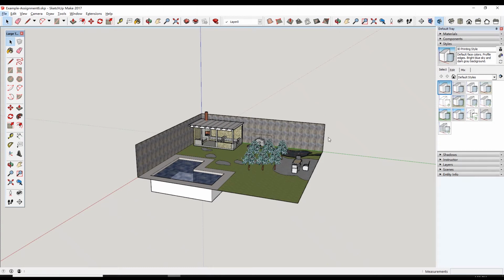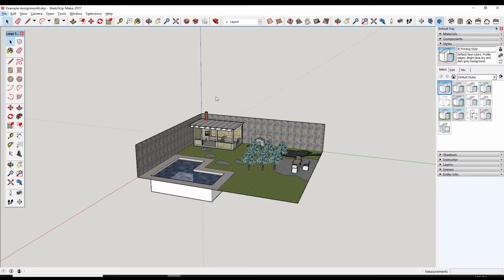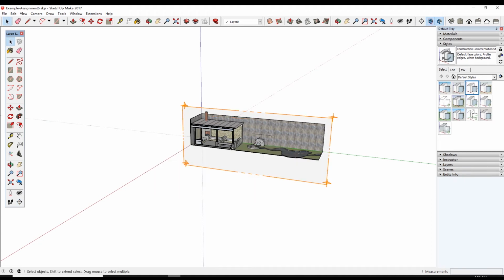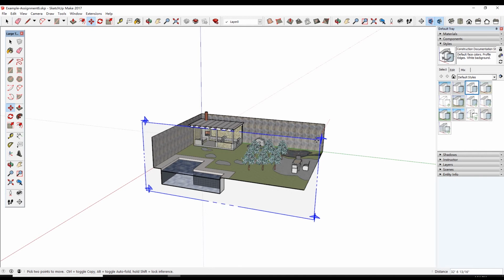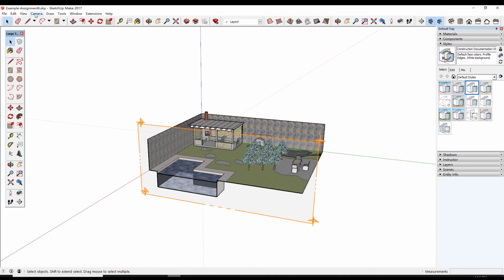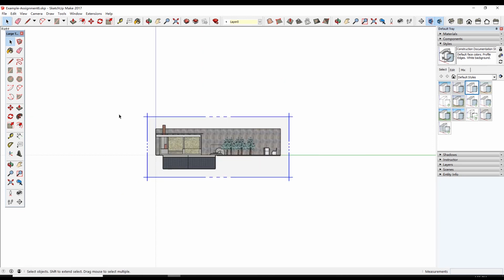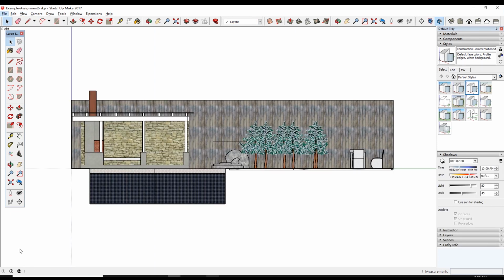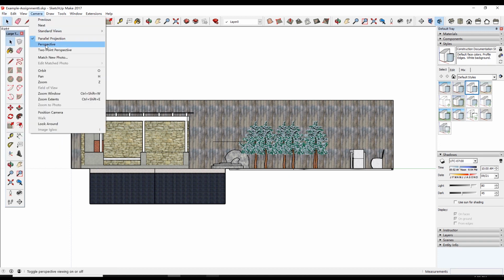How to create and export section elevation base image from SketchUp Model | Beginner Tutorial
This method can be applied to all SketchUp versions(SketchUp pro and SketchUp Make). It is mostly based on PC user UI.